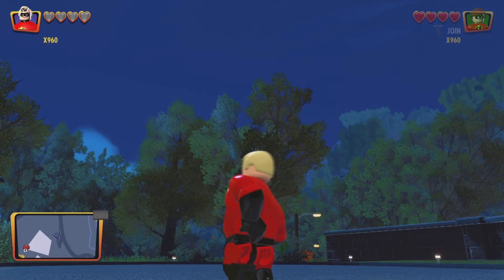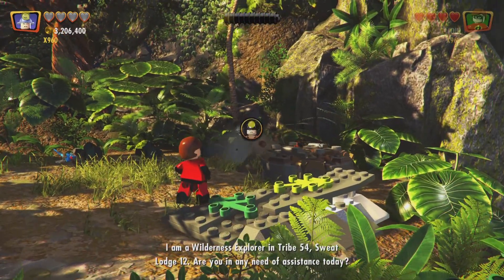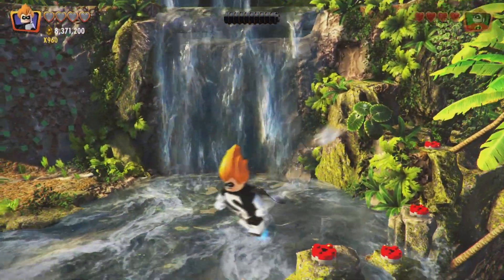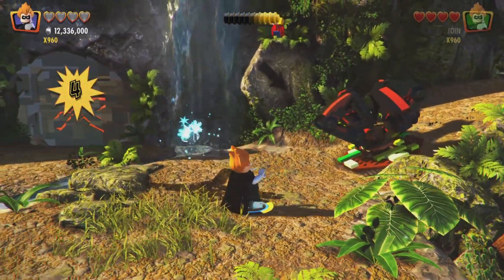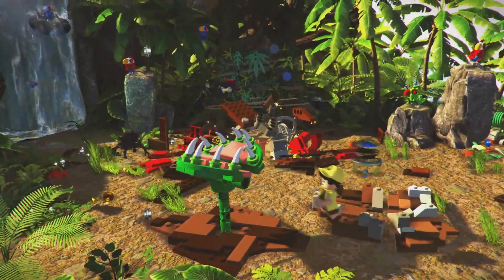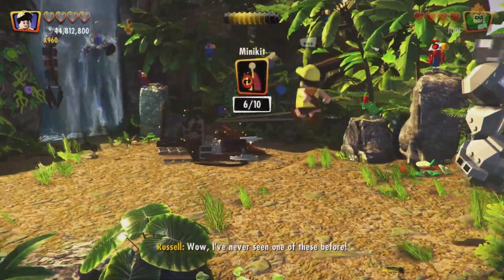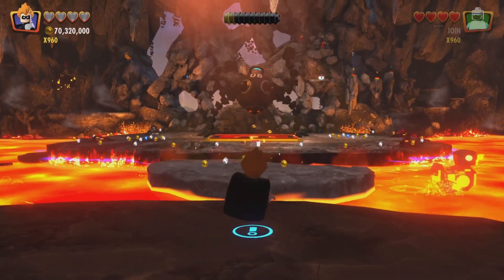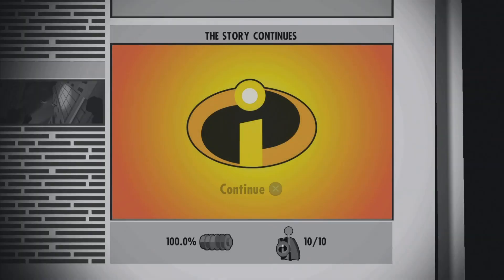Nomanisan Island - 100% Walkthrough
Timestamps:
0:44 - SKIP TO LEVEL
0:54  2:37  5:32 - Minikit 5
1:05 - Minikit 1
1:25  1:34  2:32  5:18  6:04 - Trophy/Achievement
1:47 - Minikit 2
2:18 - Minikit 3
4:39 - Minikit 4
5:43 - Minikit 6
6:23 - Minikit 7
6:57 - Minikit 8
7:15 - Minikit 9
7:38 - Minikit 10

Level Trophy:
"It's Learning..."
- Trigger all traps in the level
Guide Link: Gotten in 100% Walkthrough, Timestamp above